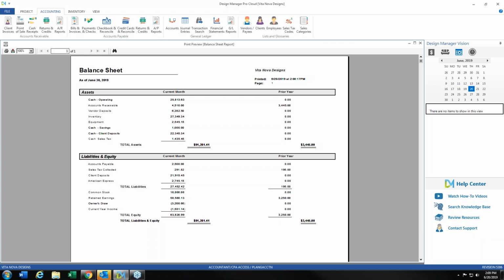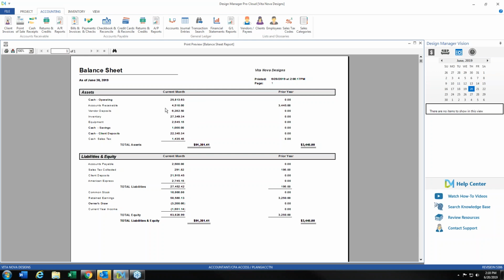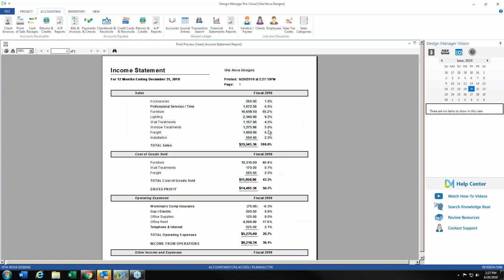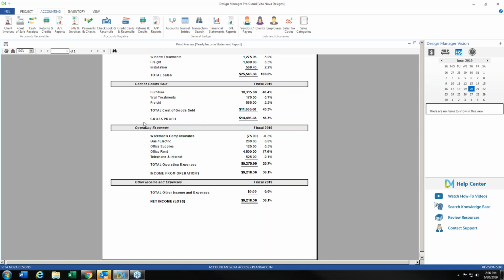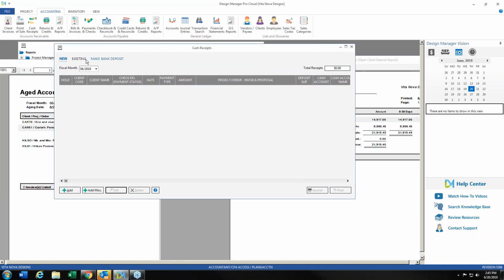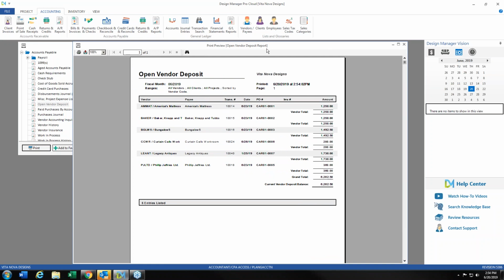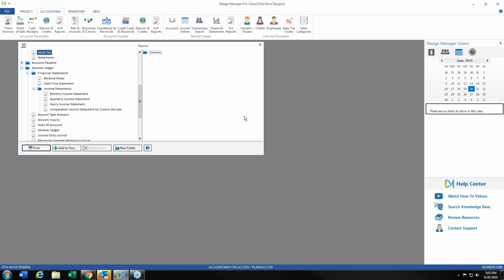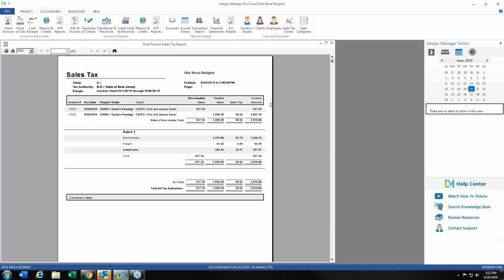The Non-Negotiable Reports Every Designer Needs to Review - The Designer CPA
Peter Lang, The Designer CPA, helps you setup your financials to share with your CPA and what financials to review on a regular basis.

He provides an overview of the Balance Sheet and Profit and Loss/ Income Statement and the “non-negotiable” accounts every designer needs to pay attention to regularly.